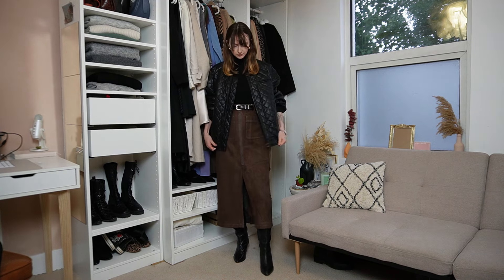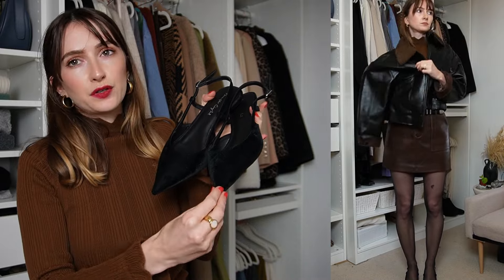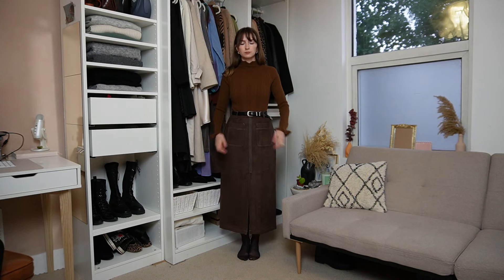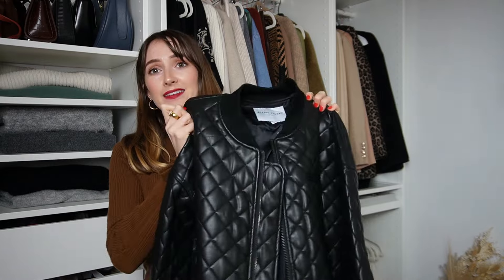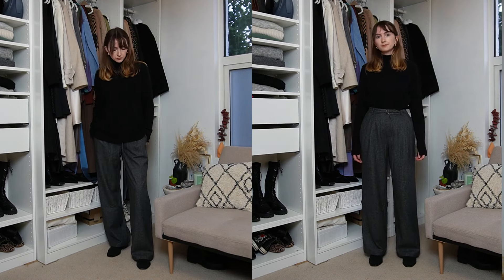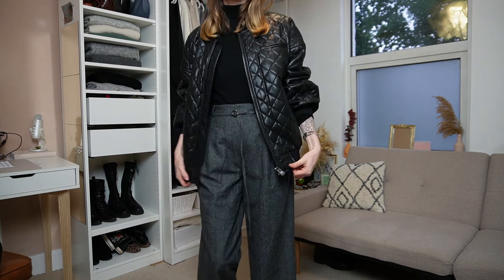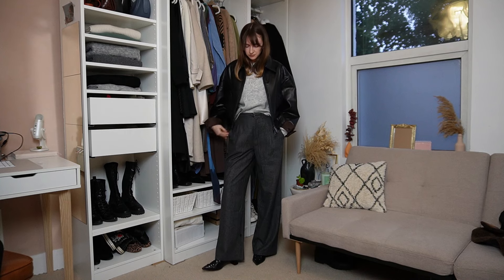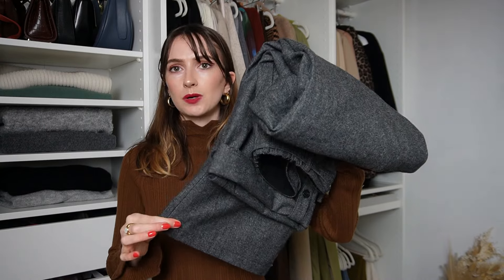Look Taller & Balance Your Proportions | Dressing Petite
In today's video I'm sharing my best tips on how you can dress to look taller if you are petite, or just want to balance your proportions better in your outfits. You don't need to be petite to apply these guidelines, as I'm 5ft5.5, so not technically petite but definitely on the shorter side of average height. Even though I'm not petite, these pieces from Petite Studios fit me so well, as a lot of brands will fit to a 5ft7 + model so I sometimes struggle to find trousers and skirts in the right length. I hope some of these tips will be helpful for you to apply to your wardrobe and outfits.

Don't forget to use my code 'Gemma15'

I am a UK8 / S-M, and I'm 5ft5.5 for height reference.

WANT HELP WITH YOUR STYLE?

Want to know how to build outfits around your core style, and balance out the style personalities within your authentic style?

if you'd like even more information about Capsule Wardrobes, Personal Style, and Seasonal Wardrobes. AND there's a bonus section on creating endless outfit combinations.

➤ Build a Better Wardrobe in 7 Days - Video Series and Workbook I talk you through each step of the workbook in a daily video, to ensure you get your BEST wardrobe by the end of the week.